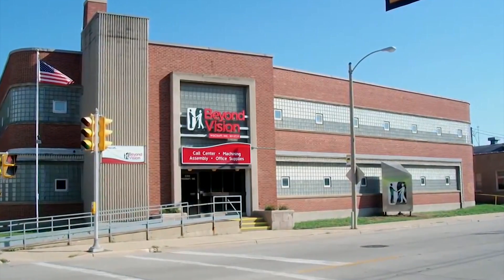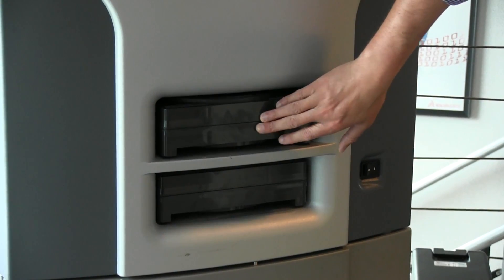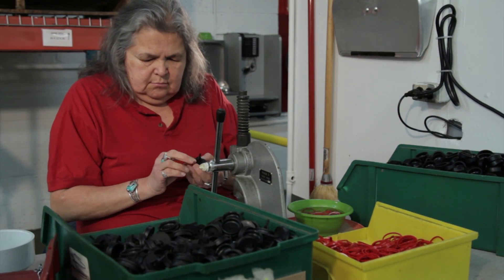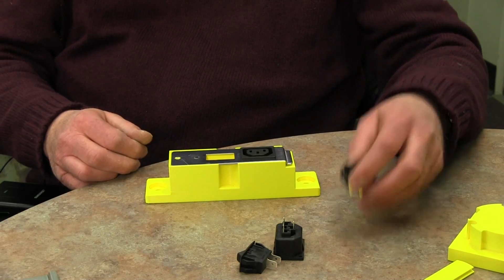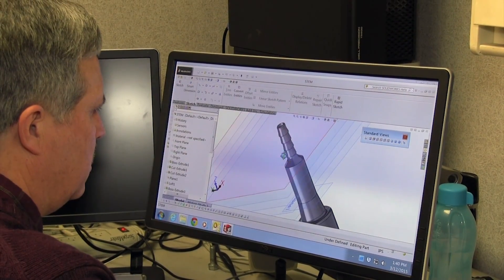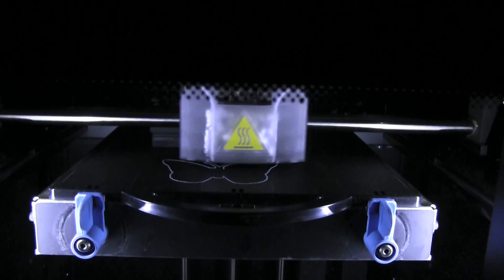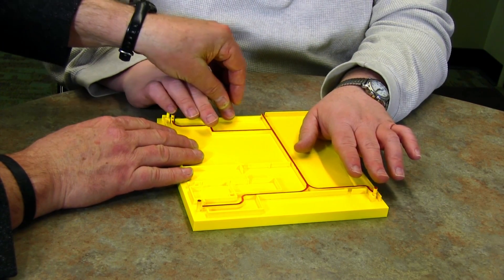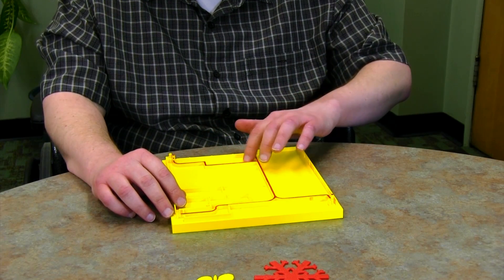Beyond Vision - 3D Printing Success Story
By utilizing in-house 3D printing, Beyond Vision is creating mistake-proof fixtures to further accommodate their visually impaired employees.